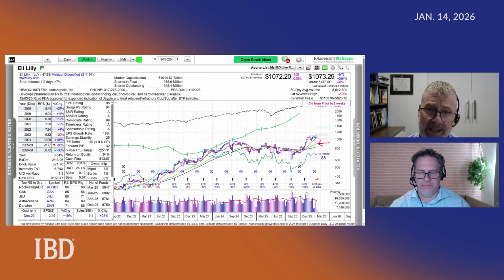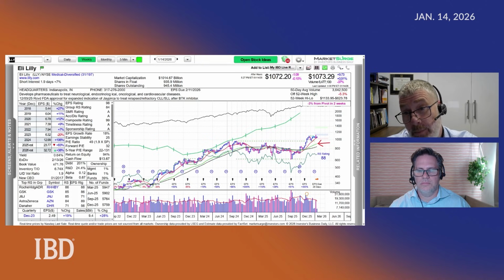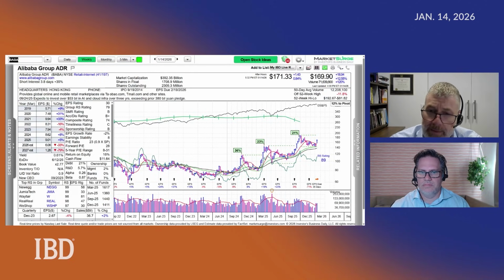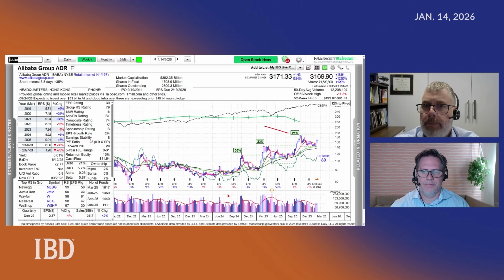How To Examine Your Own Investing Blindspots And Biases | IBD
It’s not about doing the opposite of what you’re comfortable with, it’s about figuring out what your baselines are and challenging them. David Cox of Raymond James explains how to critically assess foreign stocks, look at longer-term uptrends and take in the bigger picture.